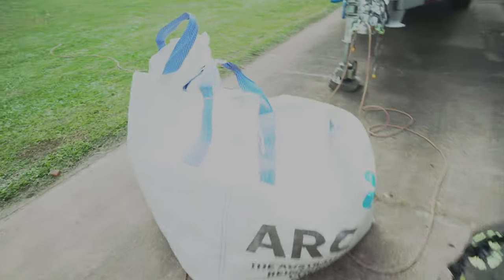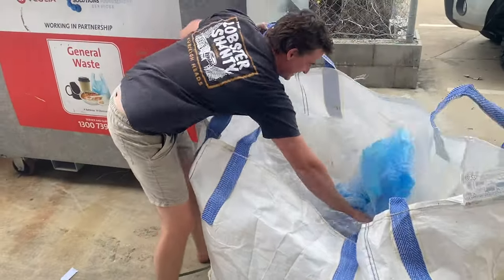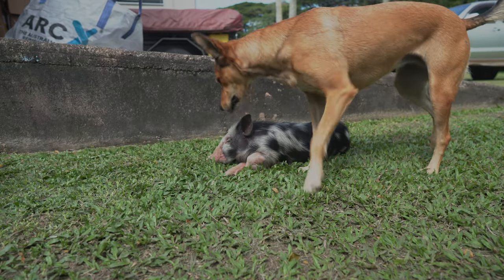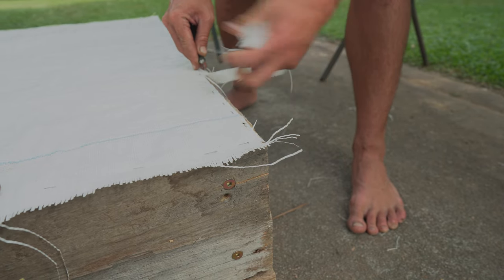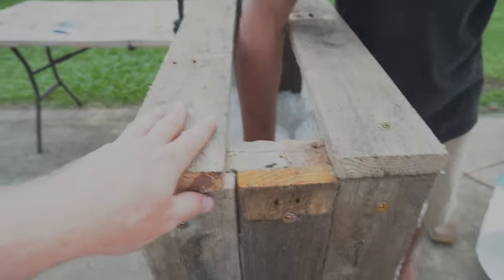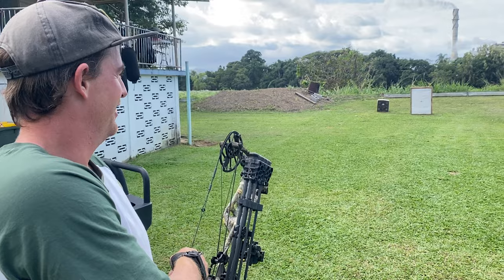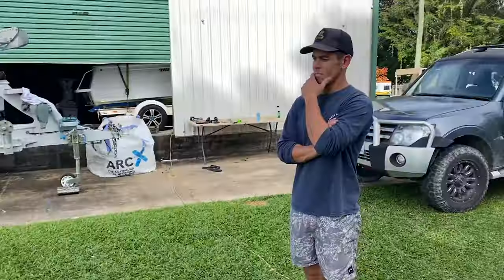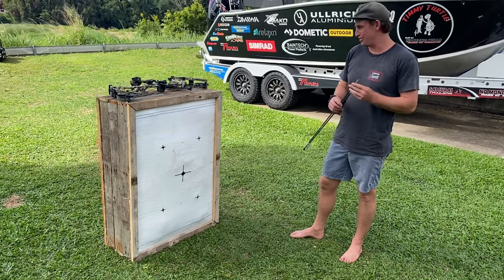$0 DIY Archery Target!! (It Actually Works)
Hey guys! Welcome back to the hunting channel hope to keep the content rolling from now on having finished the boat build!